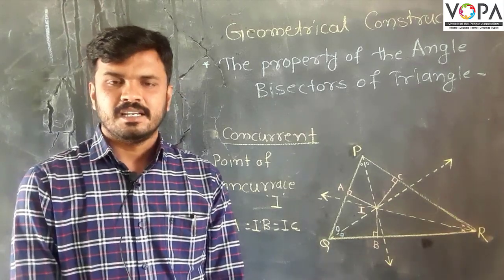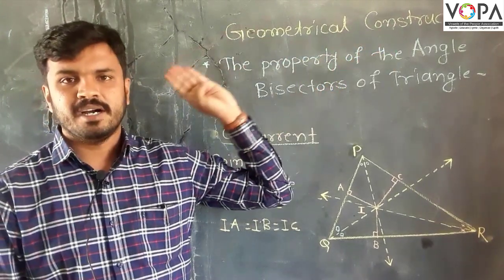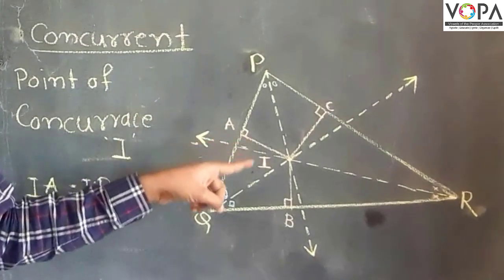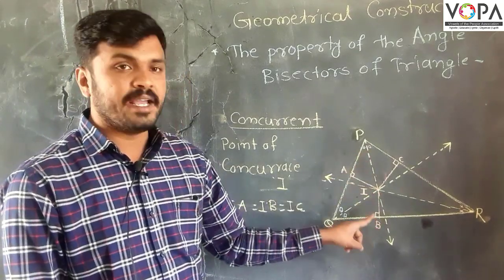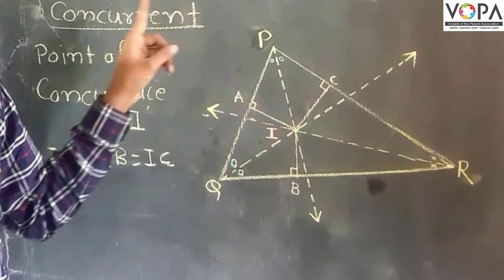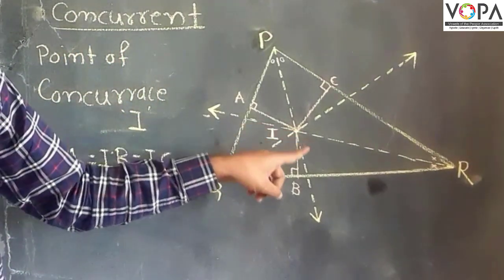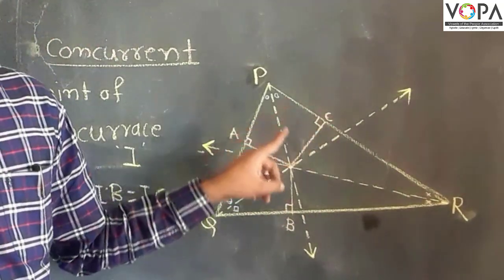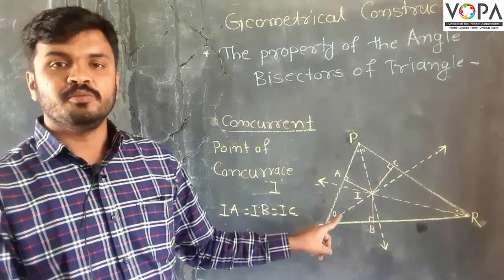7th | Maths | Geometrical Constructions | V7 | V-School